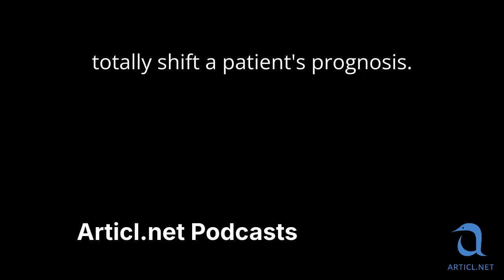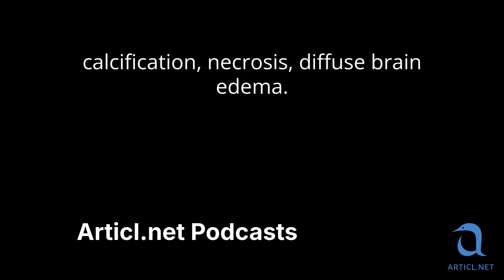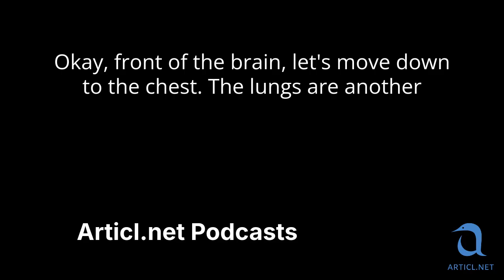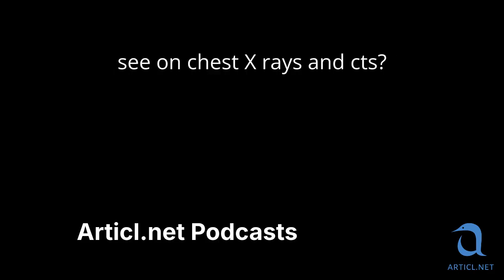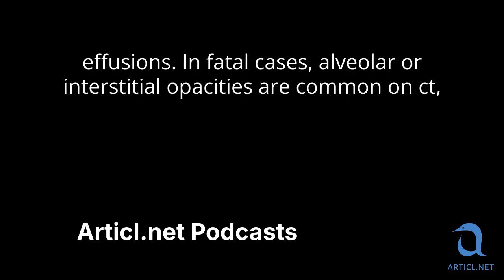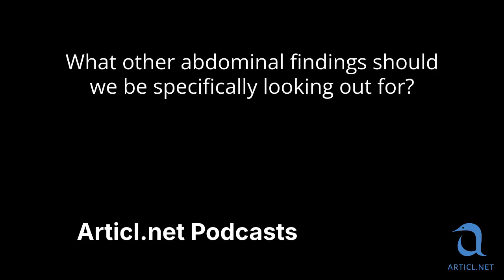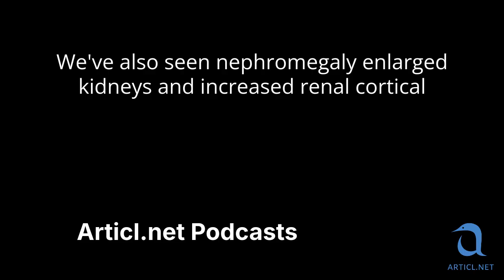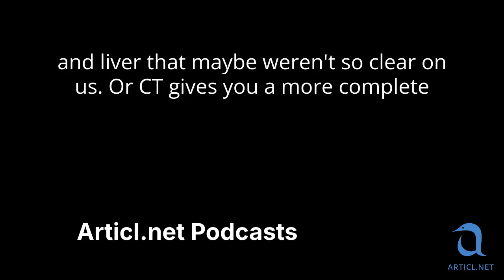Hemophagocytic Lymphohistiocytosis Radiology | Articl.net Diagnostic Radiology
Learn the key insights on Hemophagocytic Lymphohistiocytosis Radiology in this short, AI-generated radiology episode. Articl.net provides links to source articles. Always consult peer-reviewed sources for clinical decisions.🔖 Keywords: Hemophagocytic Lymphohistiocytosis📌 Hashtags: Hemophagocytic Lymphohistiocytosis